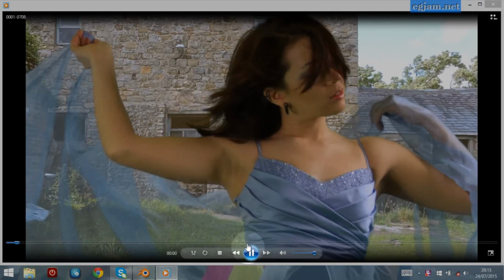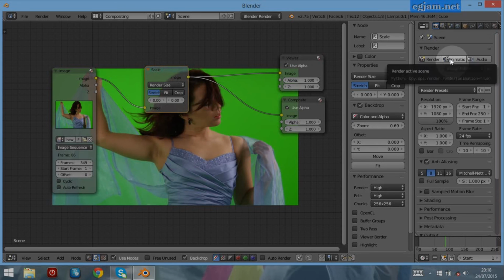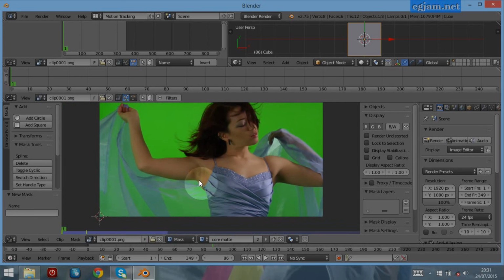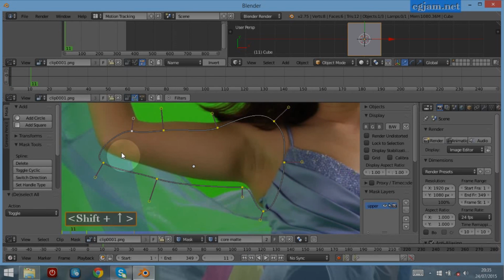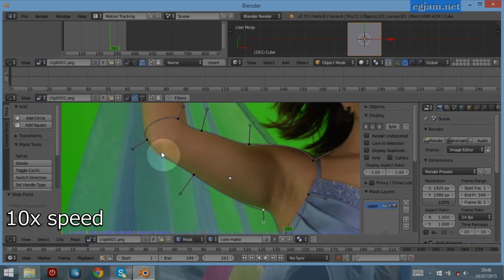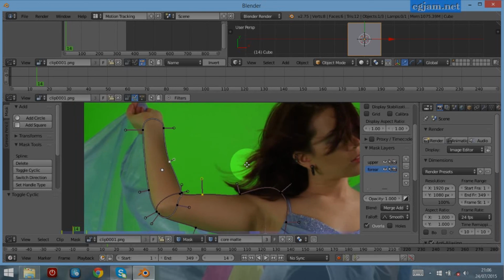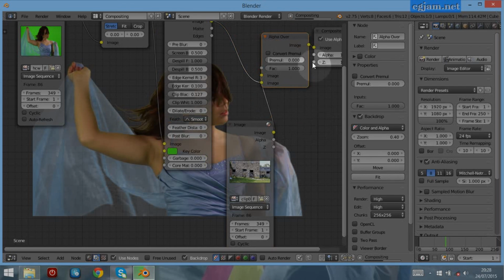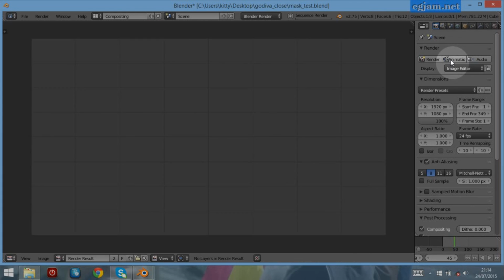core matte tutorial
learn how to use mask layers to create a core matte in blender.
creating a transparency in blender is simple,  blender does most of the work for you, but what if your actor is obscured? creating a clean matt would be impossible without ruining your transparency, the core matte solves this problem!